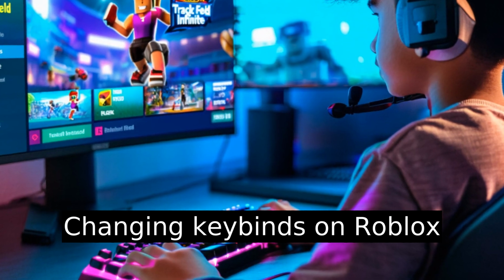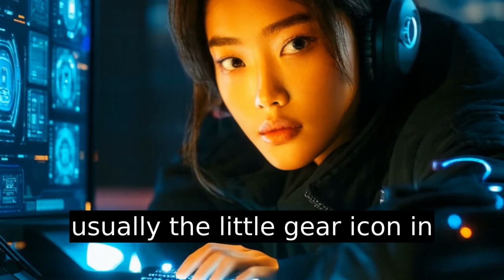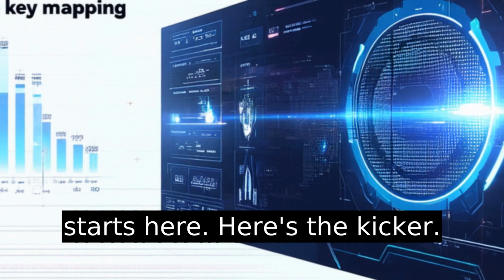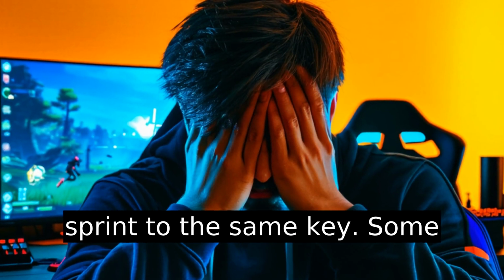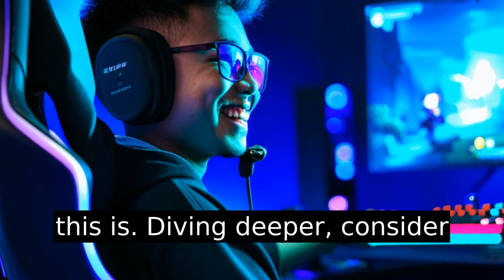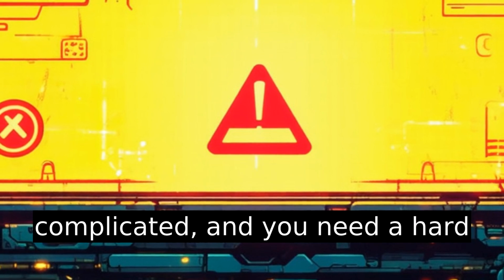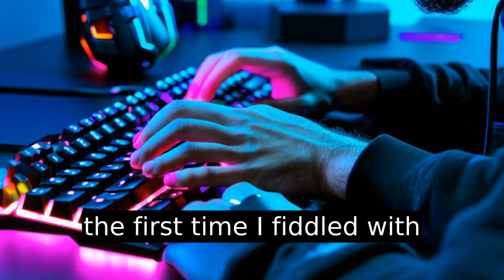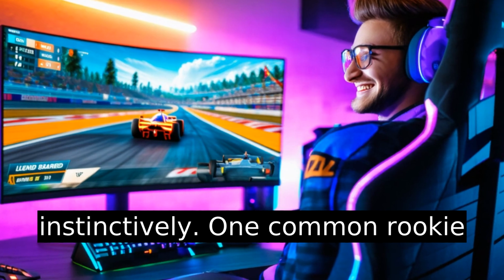How To Change Keybinds On Roblox Track And Field Infinite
Title: Mastering Keybinds in Roblox Track and Field Infinite: Tips & Tricks

Description:
Nailing your keybinds in Roblox Track and Field Infinite can be a game-changer! Join me as I walk you through the oddly satisfying yet challenging process of customizing your controls. Learn how to remap keys for maximum efficiency based on your playstyle—whether you’re a WASD aficionado or an arrow key enthusiast. Discover the importance of adjusting sensitivities and utilizing secondary controls to enhance your gaming experience. Remember to save your settings to avoid frustration and test your new setup in practice mode before diving into a race. Trial and error will lead you to the perfect layout. Follow along from Portland as we transform keybind confusion into second nature. You'll be mastering those races in no time!